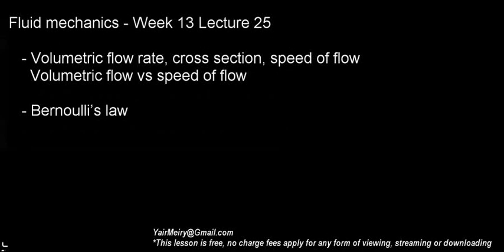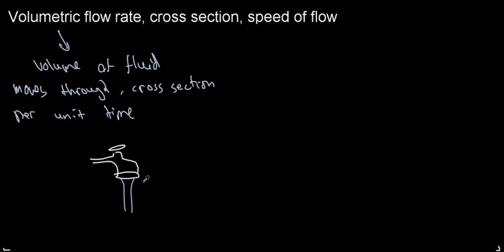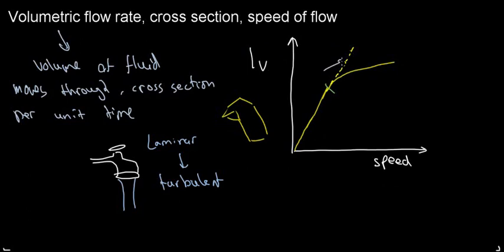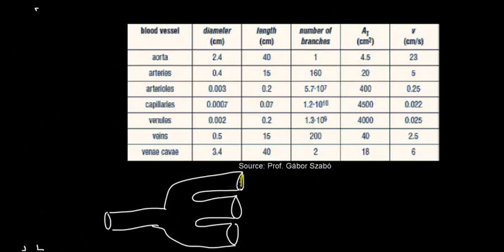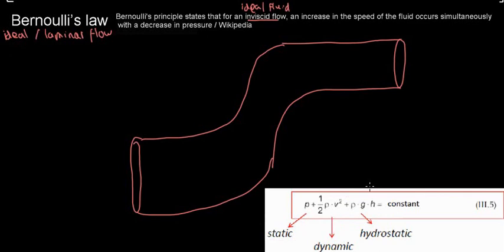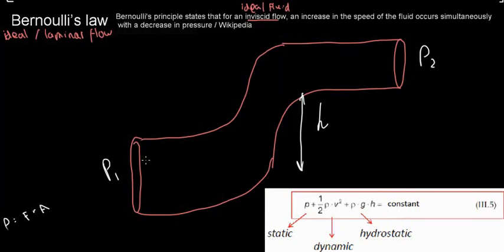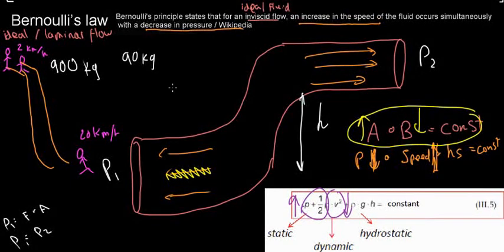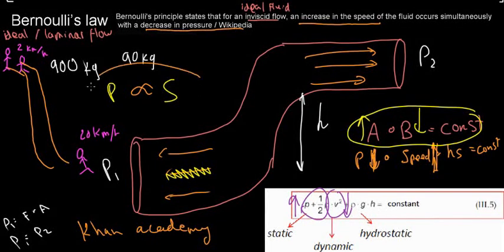lecture 25 part 2 (Volumetric flow rate, speed of flow, Bernoulli's law)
Volumetric flow rate, speed of flow, Bernoulli's law